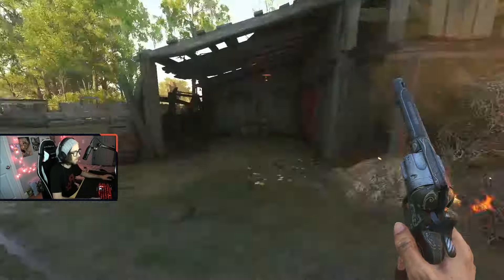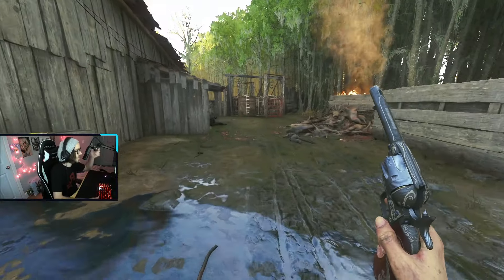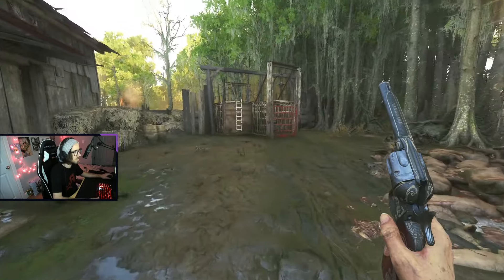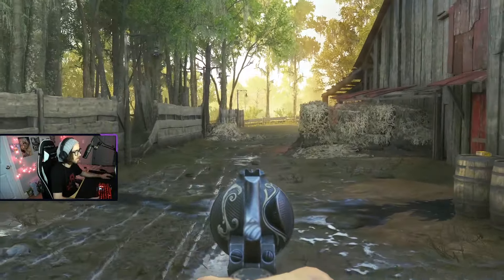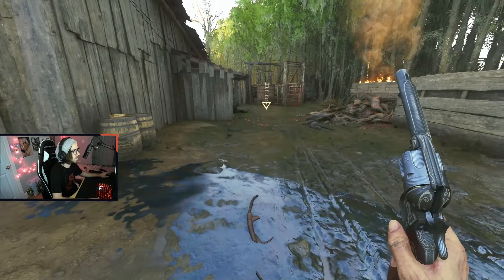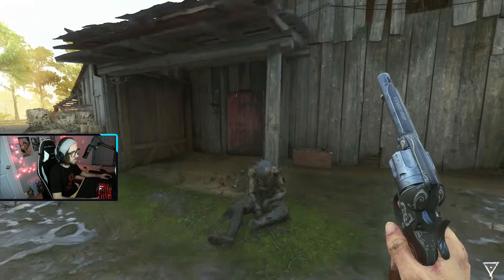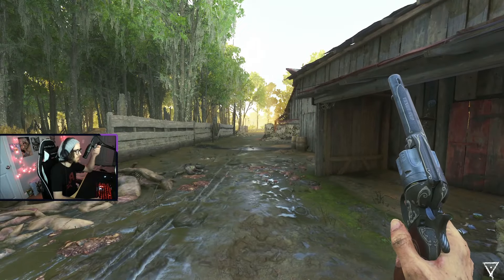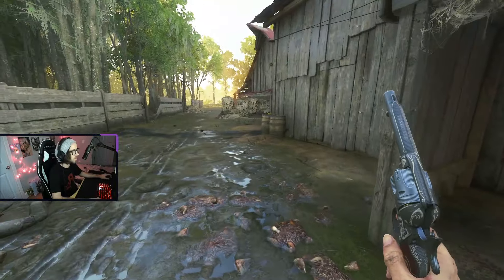(NOT WORKING/OLD) Lightfoot Tutorial - Best Trait in Hunt: Showdown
Today I go over the trait Lightfoot, arguably the best trait in the game. We talk about how to properly use Lightfoot and use it to your advantage! I hope this guide helps you!